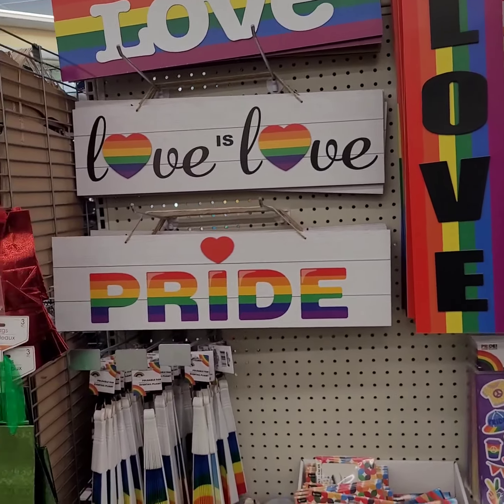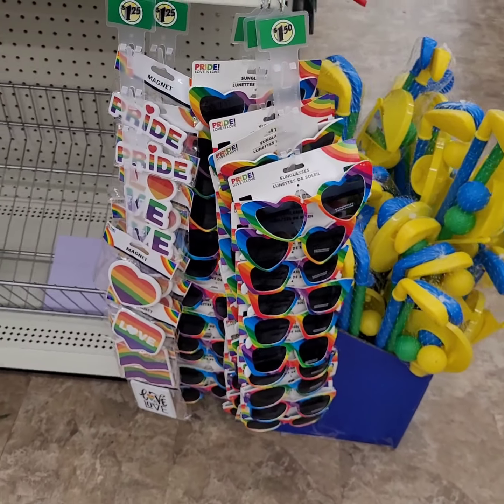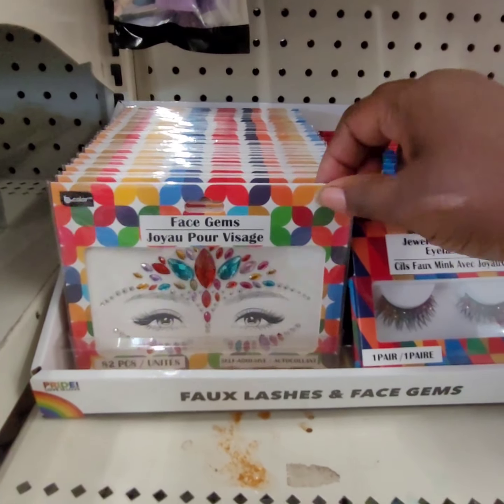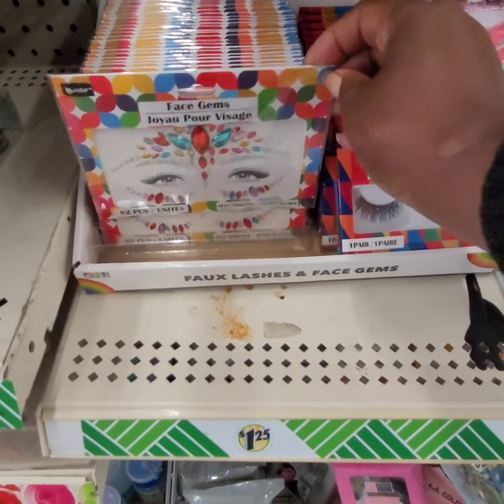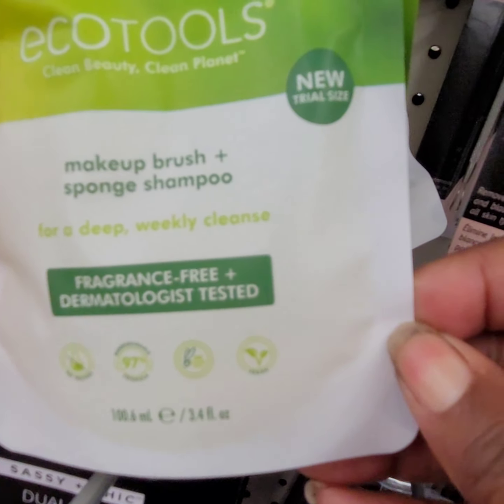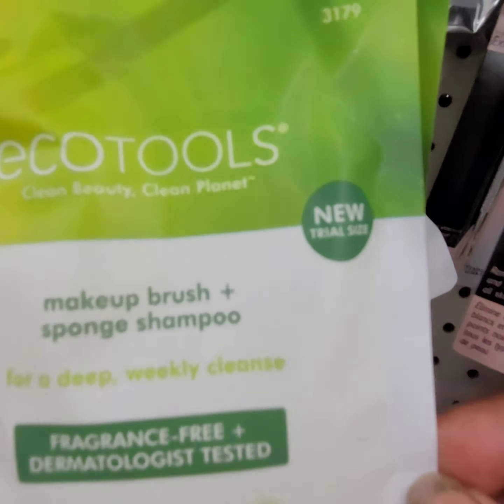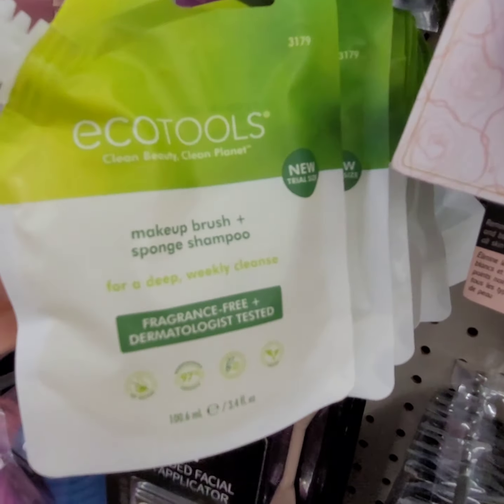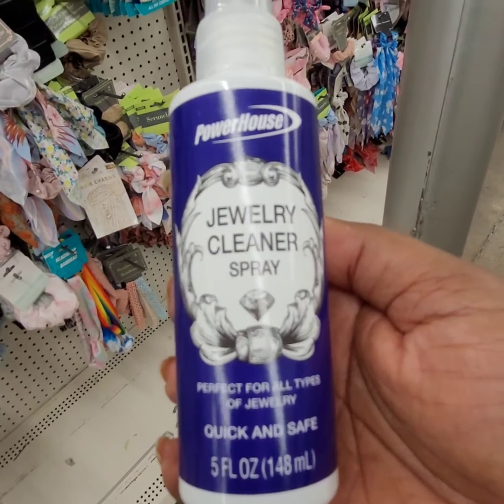Another new new from our favorite store dollar tree 🌳 Pride month awesome items.